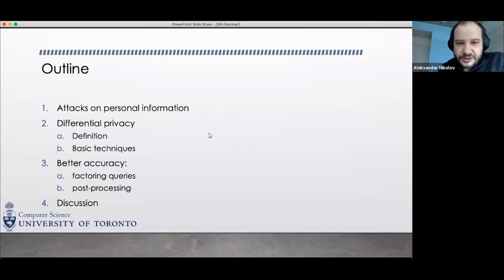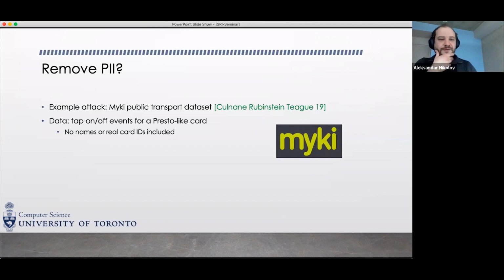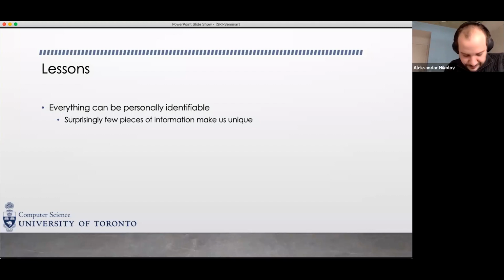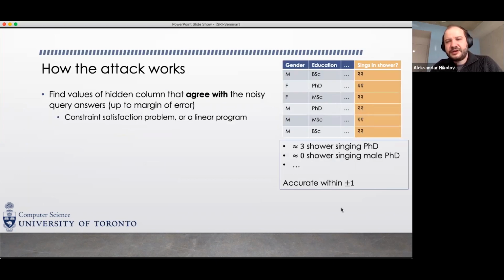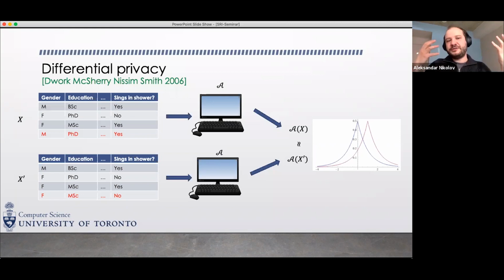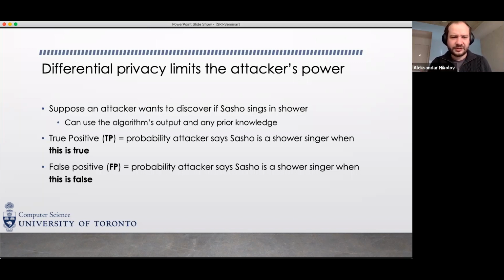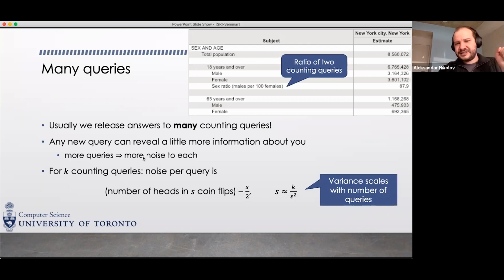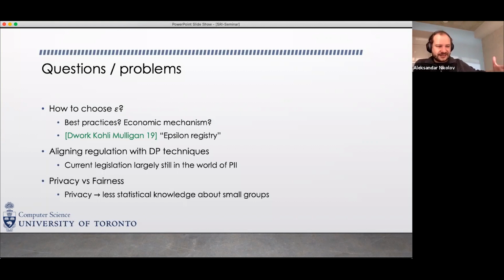Aleksandar Nikolov | How to analyze sensitive data: Differential privacy and factoring your queries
How can we analyze data about people while protecting the privacy of the personal, sensitive information contained in the data? Can we do so, and also extract useful aggregate information from the data? Pinning down precisely what these questions mean is itself a significant conceptual challenge. While it may seem that aggregate information is “safe” from a personal privacy perspective, sophisticated attacks can reconstruct the information of most individuals in a data set.

In this talk, Schwartz Reisman affiliate researcher Aleksandar Nikolov describes some pitfalls of naive approaches to private data analysis, as well as the ideas behind the reconstruction attacks referred to above. He then introduces the concept of differential privacy and explains how differentially private algorithms protect sensitive information.

The SRI Weekly Seminar Series brings together the Schwartz Reisman community and beyond for a robust exchange of ideas that advance scholarship at the intersection of technology and society. Seminars are led by a leading or emerging scholar and feature extensive discussion. Each week, a featured speaker will present for 45 minutes, followed by 45 minutes of discussion.